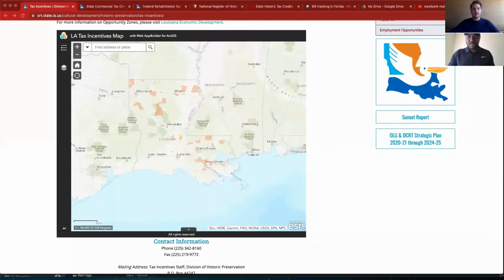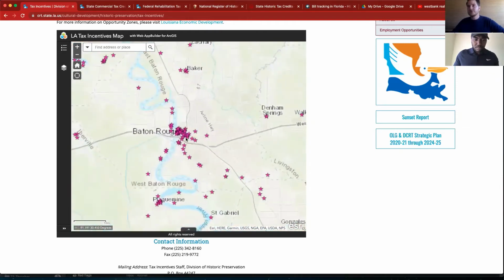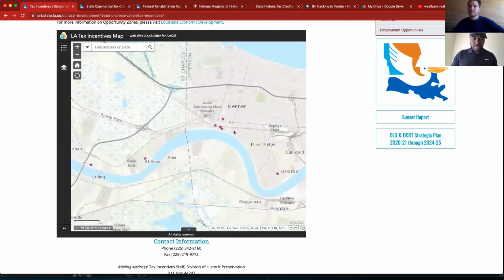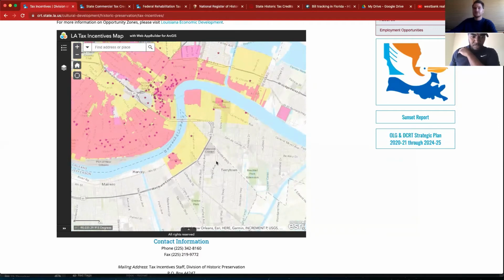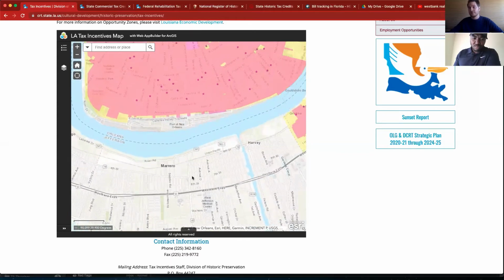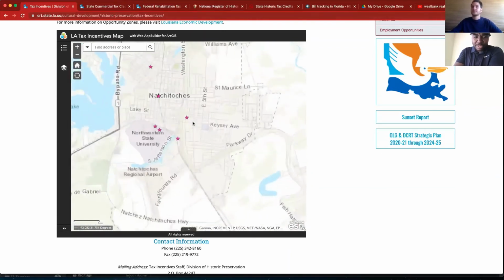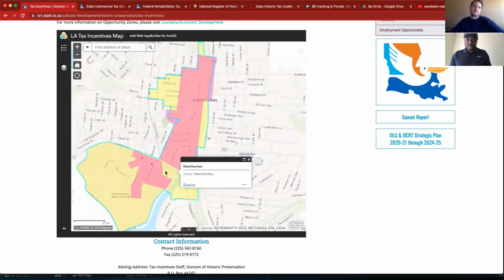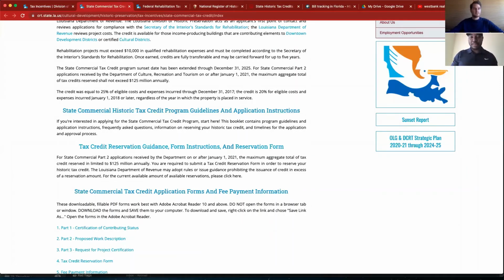Historic Tax Credits - James Rolf talks how you can use historic tax credits to increase profits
Historic Tax Credits is something lots of investors miss and they are leaving money on the table. Particularly in New Orleans where there are so many historic properties. James Rolf is a historic tax credit expert. In this interview he discusses the basics of historic credits. He is also doing a more in depth interview at the Westbank Real Estate Investors meetup in February which we will post on our YouTube channel.

Facebook & Instagram: @RolfPreservationWorks